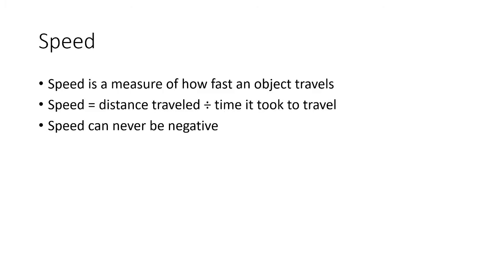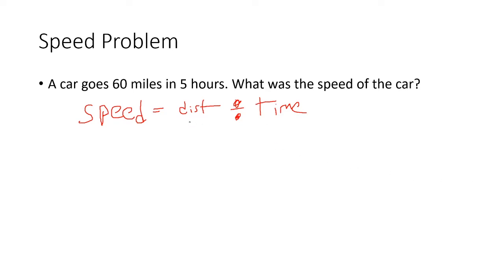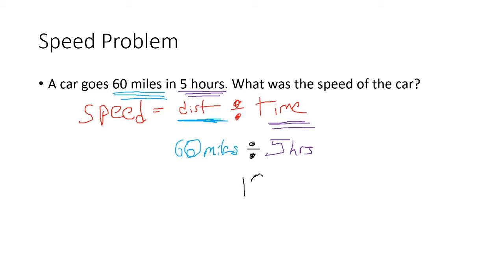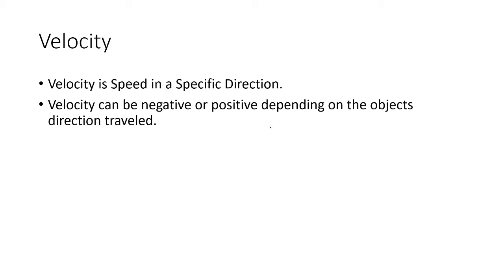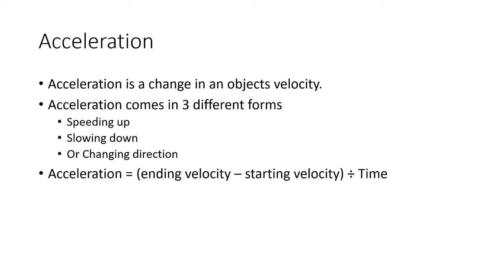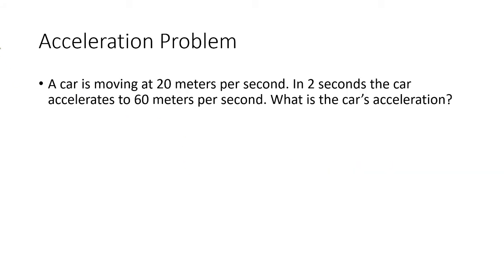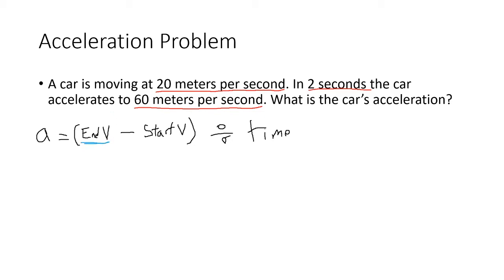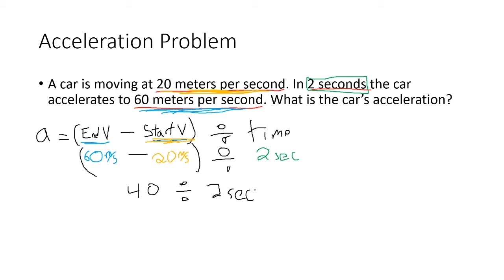Speed and Velocity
This lesson goes briefly over speed and velocity